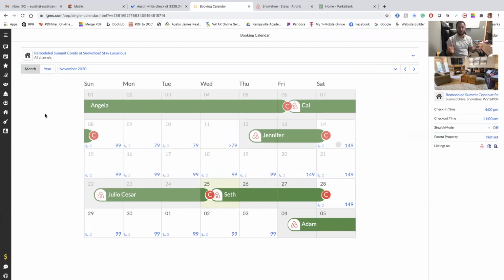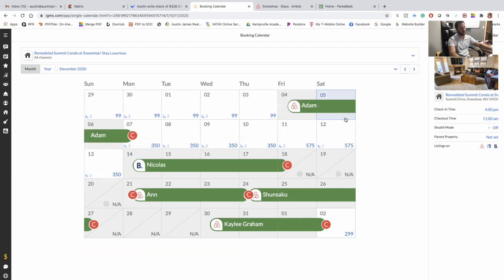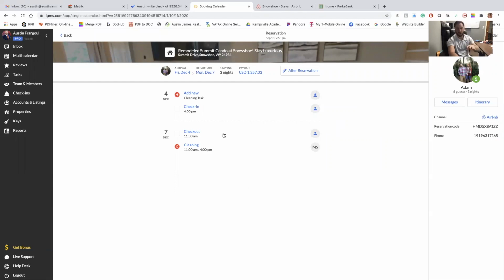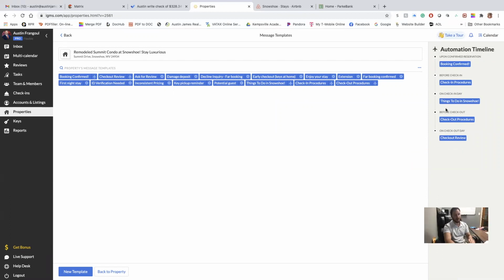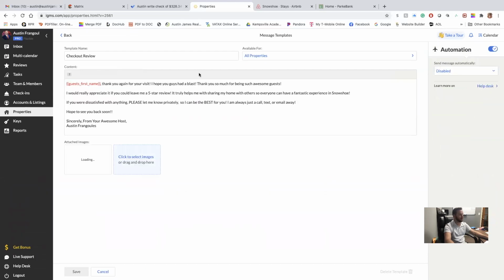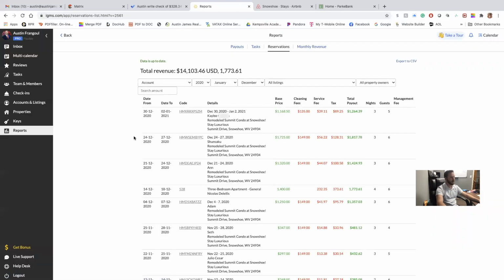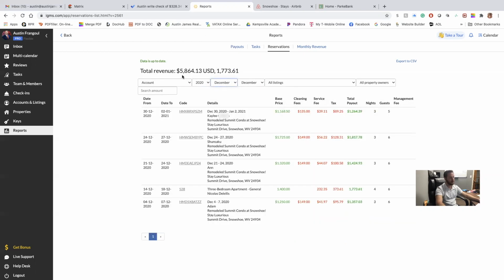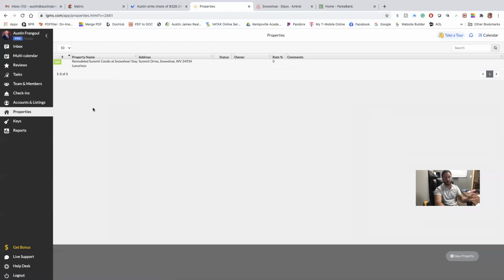How to make A LOT of MONEY with your Vacation Rental while not doing ANYTHING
I show why iGMS is truly the BEST platform out there for managing your vacation rental. This can apply for any homeowner looking to streamline their investment portfolio or for even short term property managers! Once you setup the system, you don't have to do anything else!